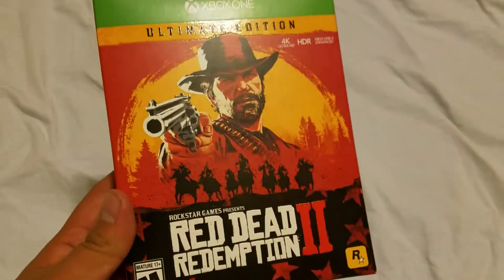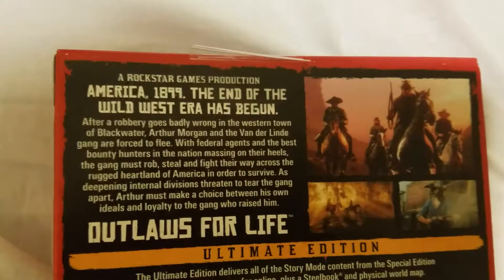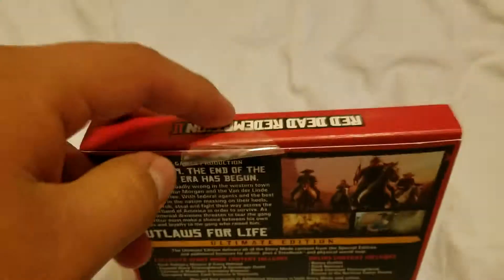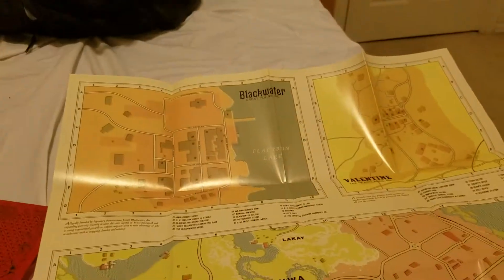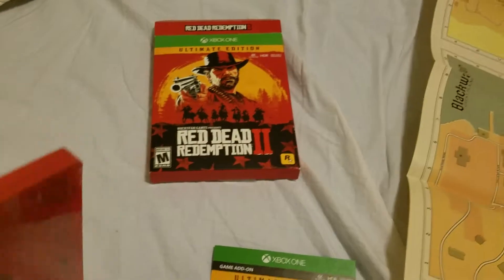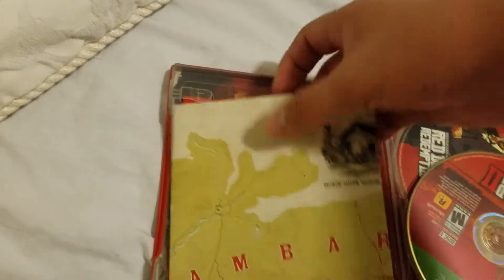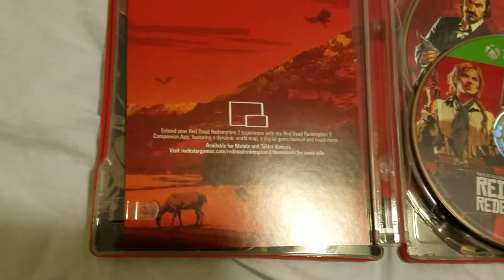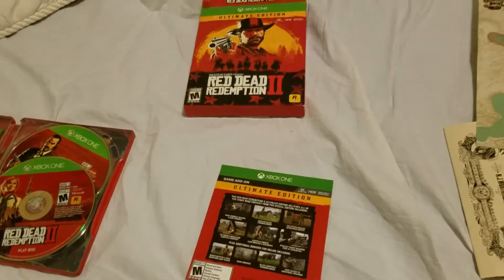Red Dead Redemption 2 ULTIMATE EDITION Xbox One unboxing